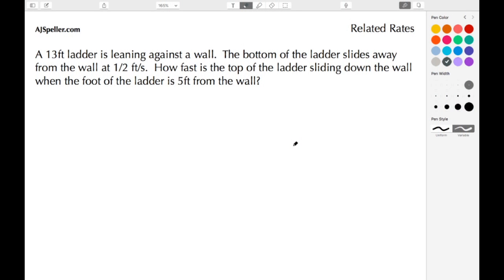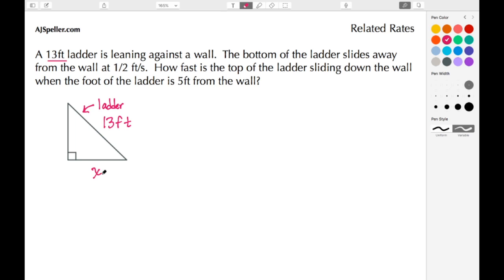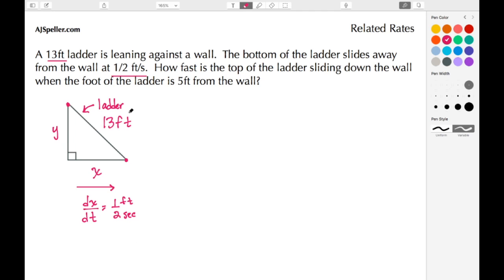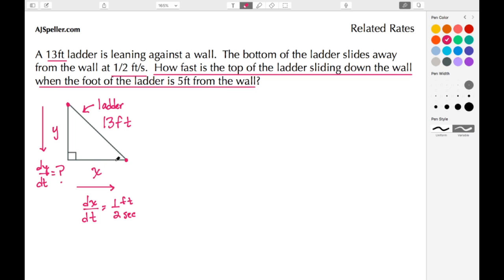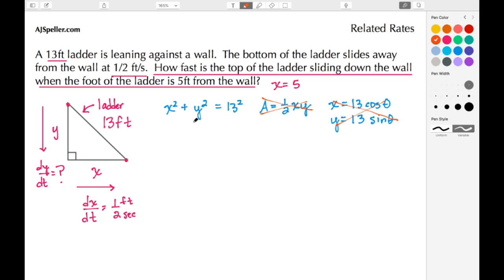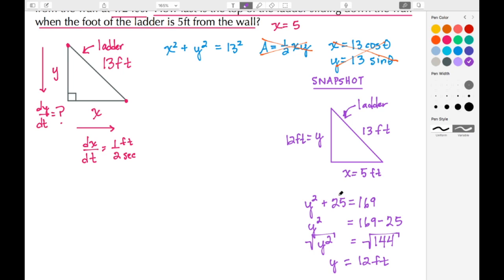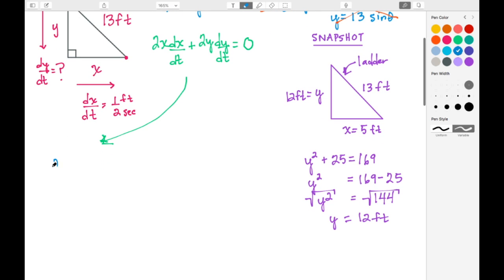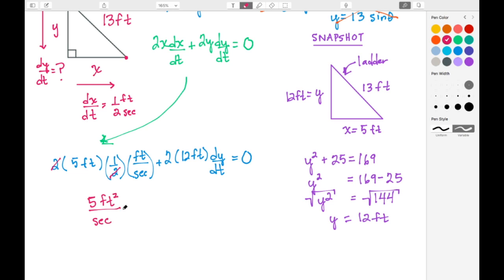How to solve the related rates sliding ladder problem by implicit differentiation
In this tutorial students will learn how to solve a related rates problem using implicit differentiation.  In this problem the student will calculate the rate at which the top of a ladder is sliding down a wall as the bottom of the ladder is moving away from the wall.